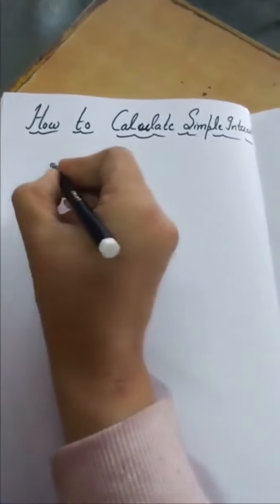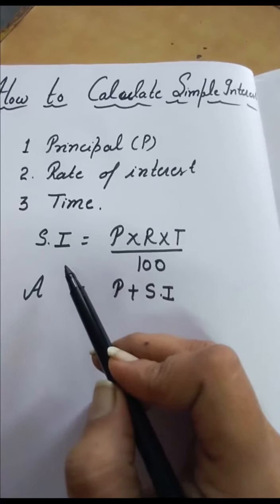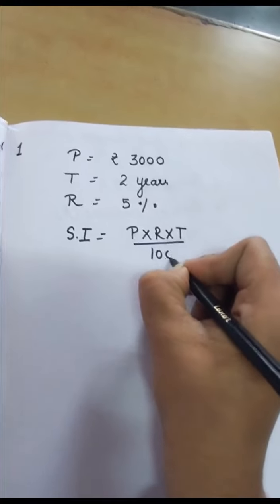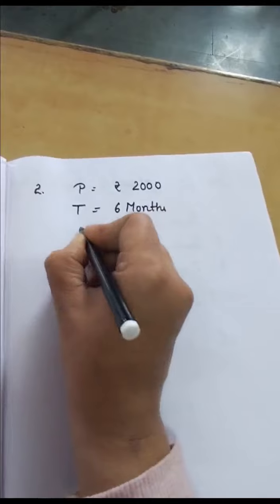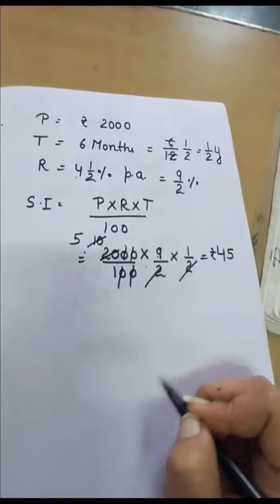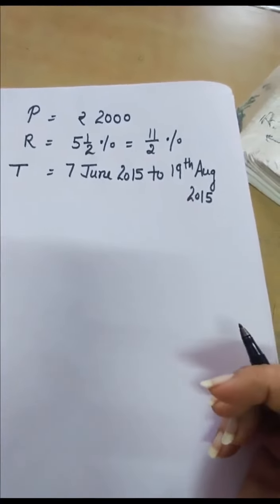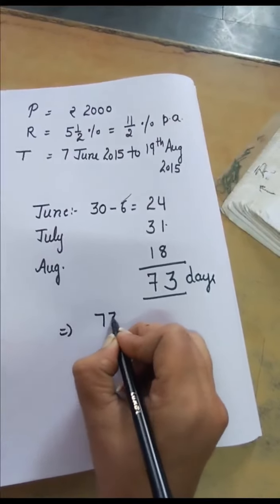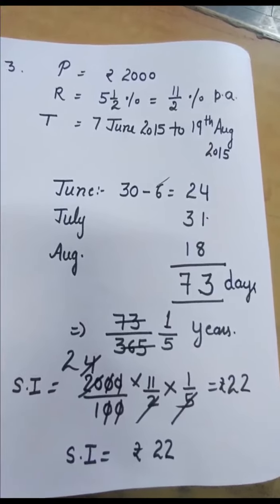Simple Interest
In this video you will learn how to calculate Simple interest on different time periods